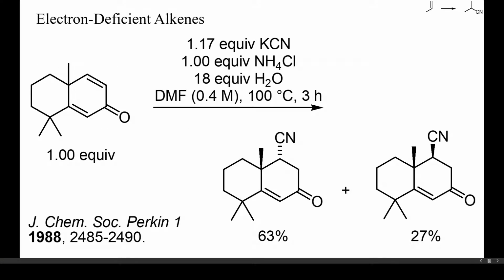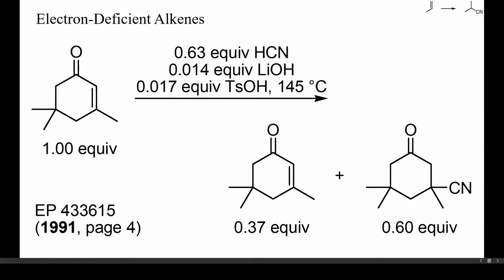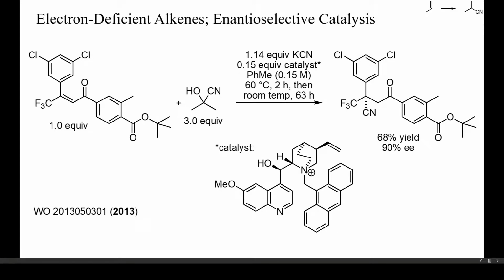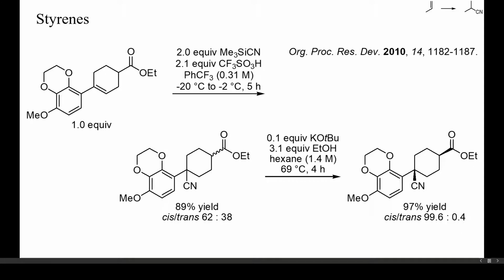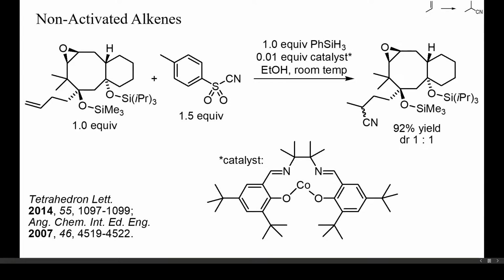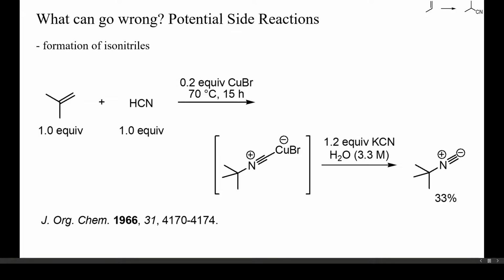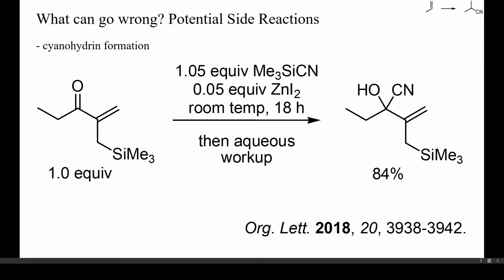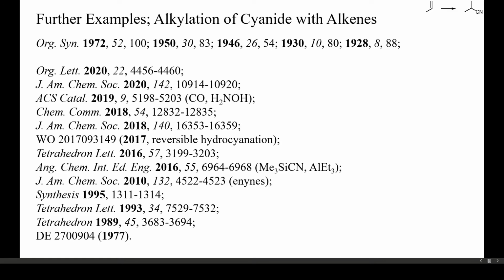Alkylation of Cyanide, Part 3: Alkenes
This presentation is about the alkylation of cyanide with alkenes. Most reported examples are Michael additions of cyanide to electron-deficient alkenes, but there are also examples of the cyanation of simple alkenes and alkynes. Scope, regioselectivity, and potential side reactions of alkene hydrocyanations are discussed.

Org. Syn. 1972, 52, 100; 1950, 30, 83; 1946, 26, 54; 1930, 10, 80; 1928, 8, 88;
Org. Lett. 2020, 22, 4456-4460;
J. Am. Chem. Soc. 2020, 142, 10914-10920;
ACS Catal. 2019, 9, 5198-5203 (CO, H2NOH);
Chem. Comm. 2018, 54, 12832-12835;
J. Am. Chem. Soc. 2018, 140, 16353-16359;
WO 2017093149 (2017, reversible hydrocyanation);
Tetrahedron Lett. 2016, 57, 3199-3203;
Ang. Chem. Int. Ed. Eng. 2016, 55, 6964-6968 (Me3SiCN, AlEt3);
J. Am. Chem. Soc. 2010, 132, 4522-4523 (enynes);
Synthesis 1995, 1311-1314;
Tetrahedron Lett. 1993, 34, 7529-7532;
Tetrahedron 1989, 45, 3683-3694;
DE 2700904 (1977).